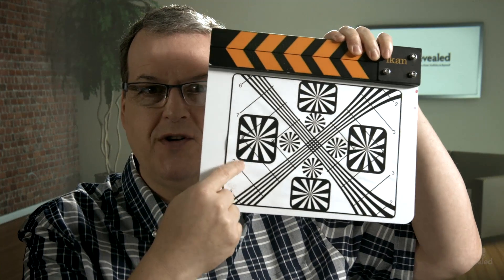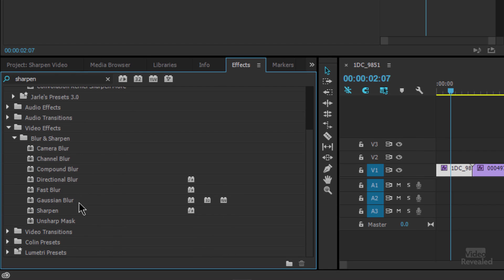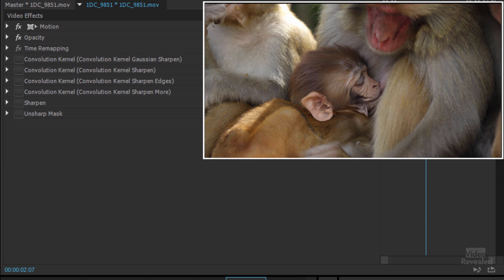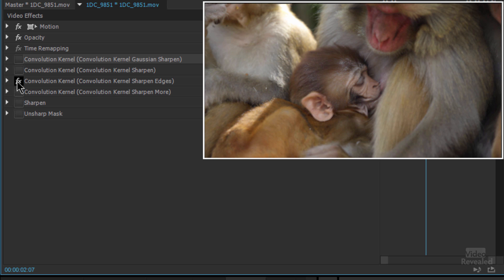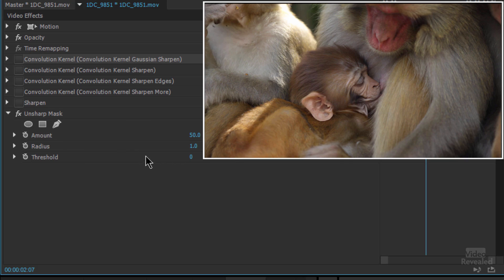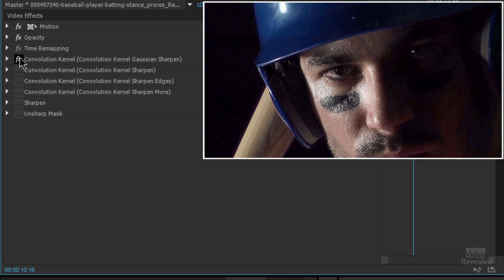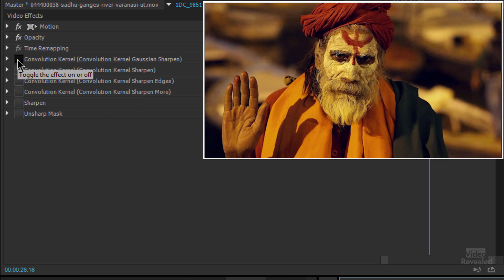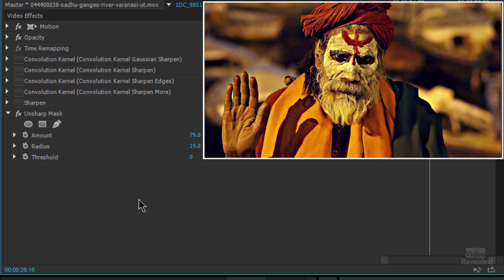Quick tips for sharpening video in Adobe Premiere Pro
Premiere Pro offers six difference ways to sharpen your video - from subtle to over the top grunge.

QUESTIONS?

THANKS!